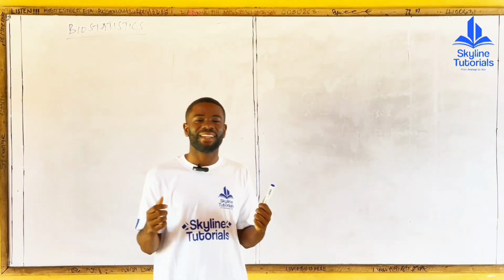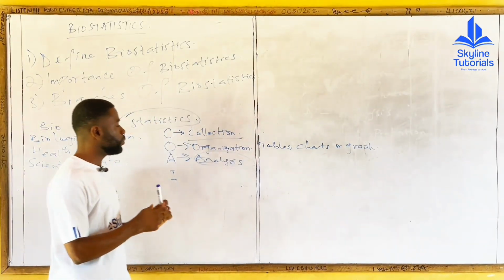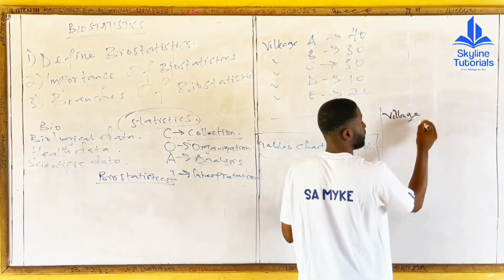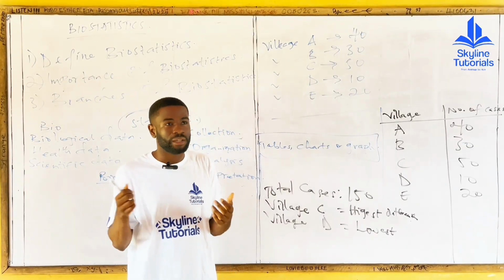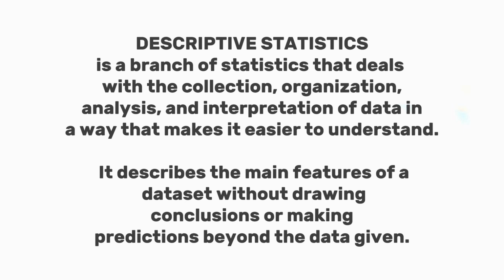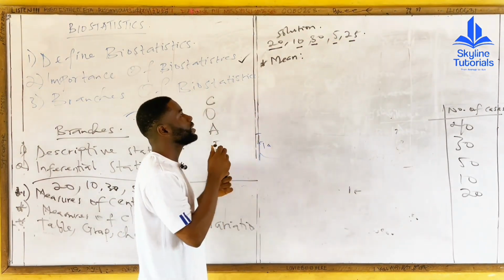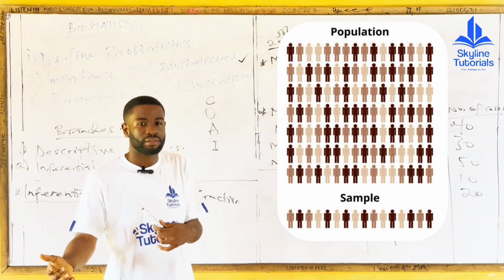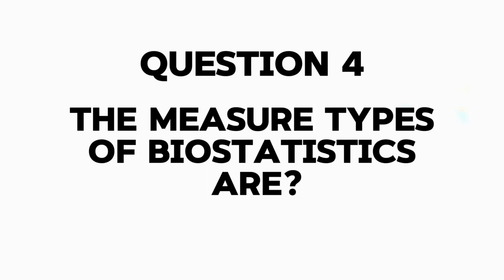Introduction to Biostatistics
This is an introductory video to Biostatistics, in this video SA Myke Gives a General overview of Biostatistics, The key concepts. More so, it contains The Importance and Branches of Biostatistics.